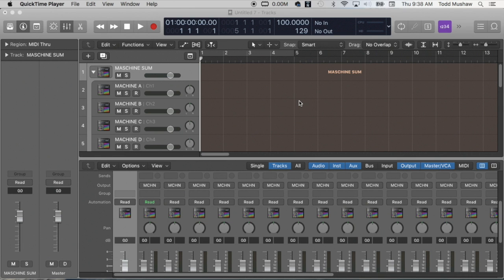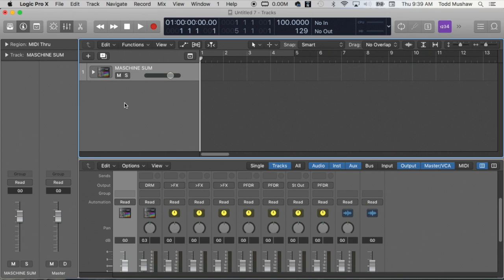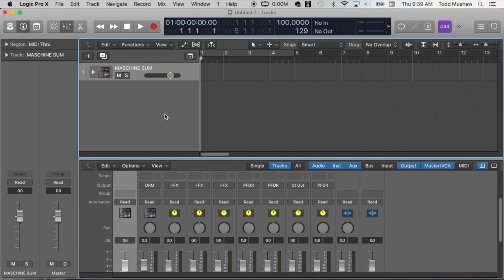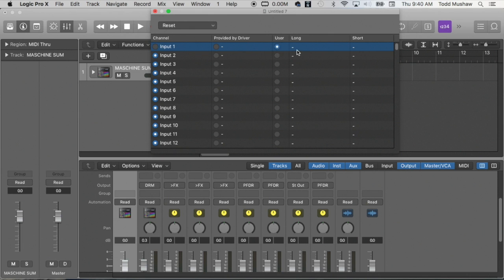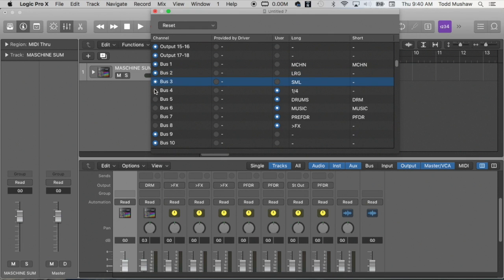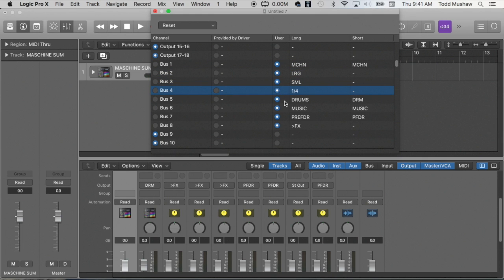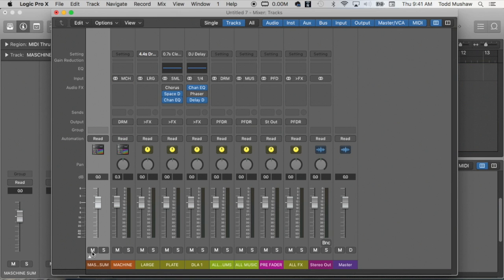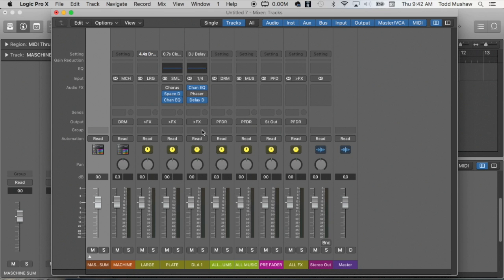LOGIC PRO X BUS LABELING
In the video I demonstrate how to label I/O busses in LOGIC PRO X 10.3. Watch this video if you want to speed your workflow, be more organized and look more professional.